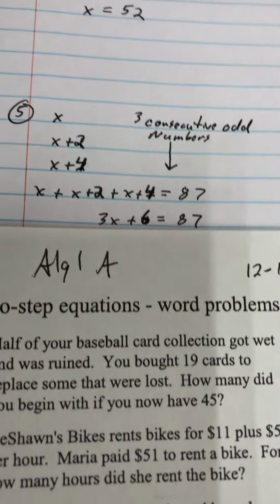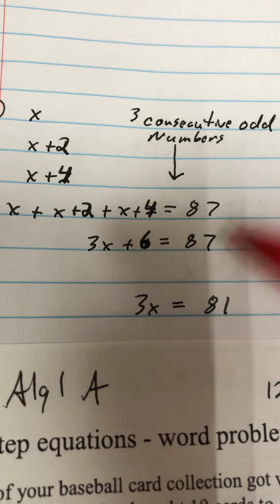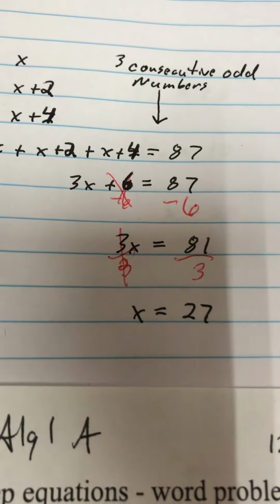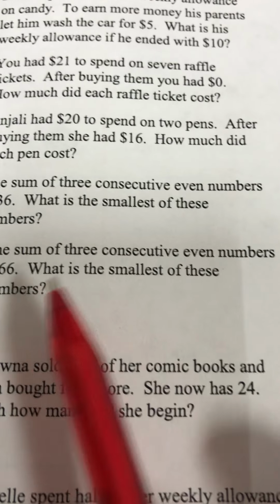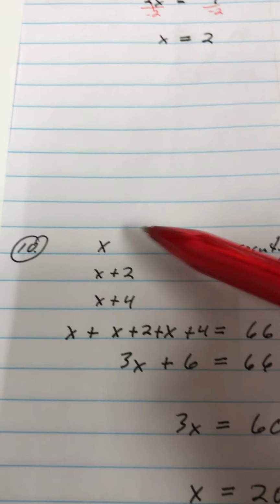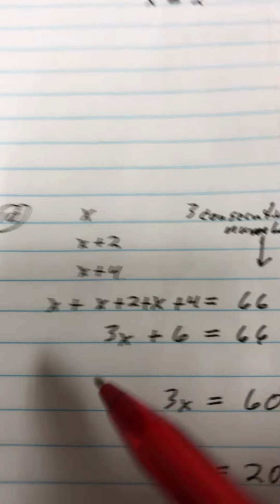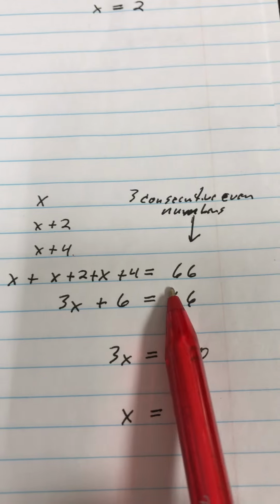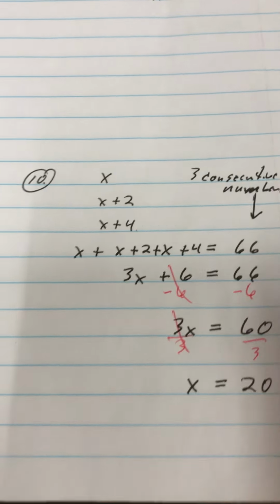December 17, 2020